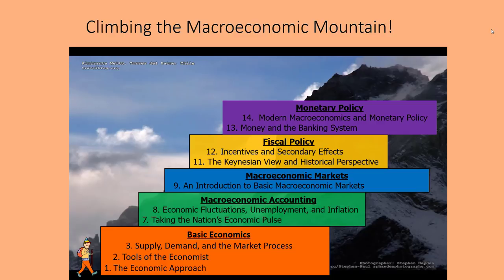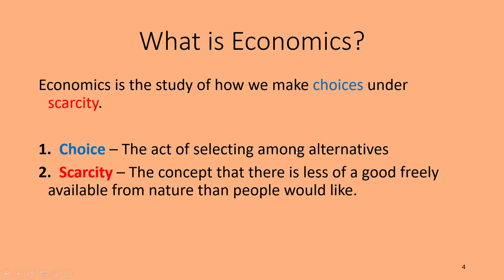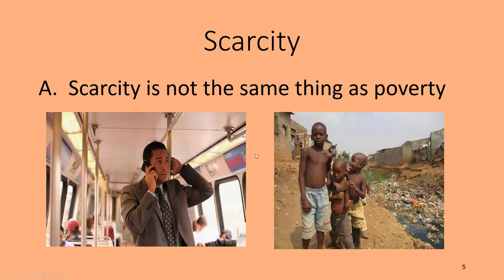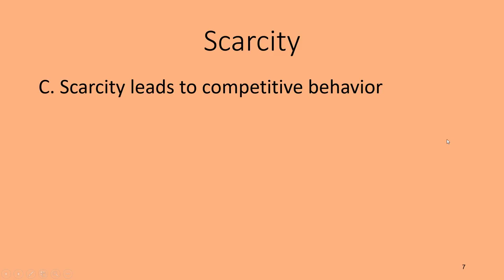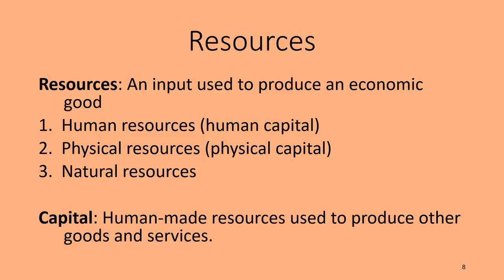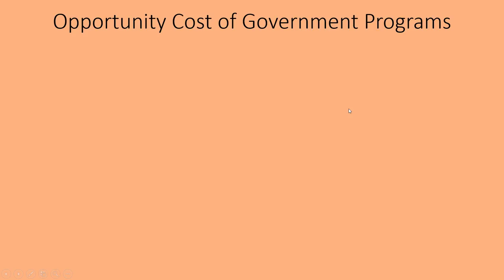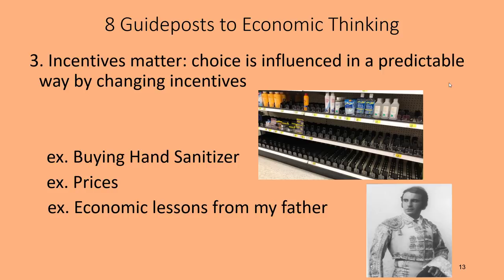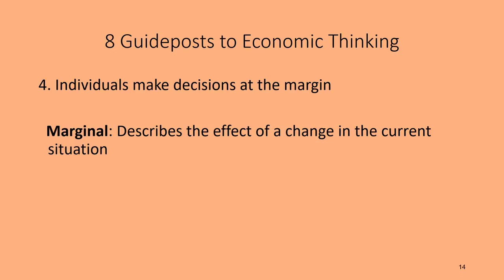ECON002 S20 Chapter1 Part1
This is the first lecture for chapter 1 in ECON002 (Introduction to Macroeconomics) for the Spring 2020 quarter.